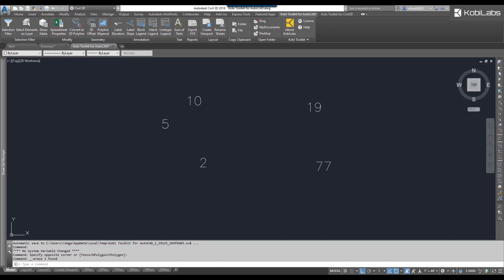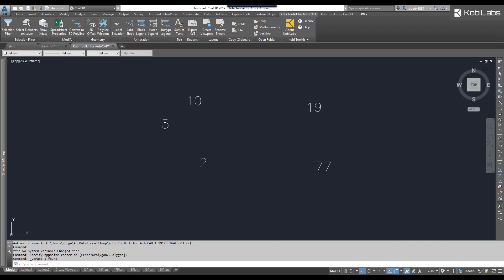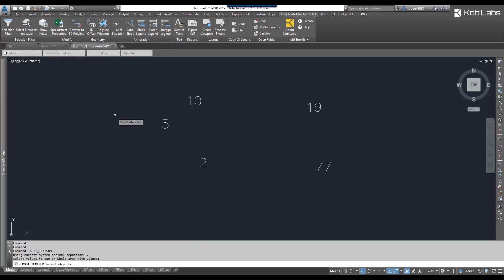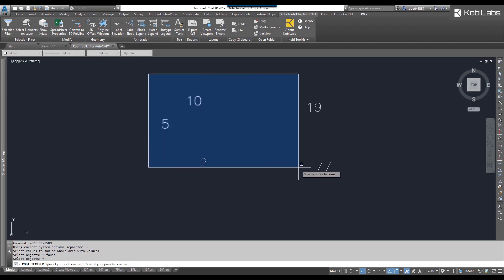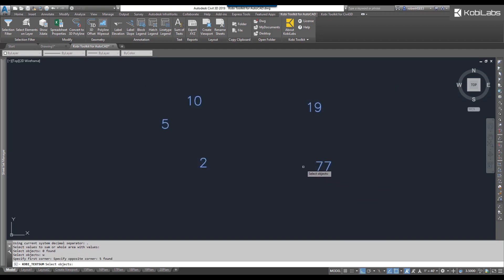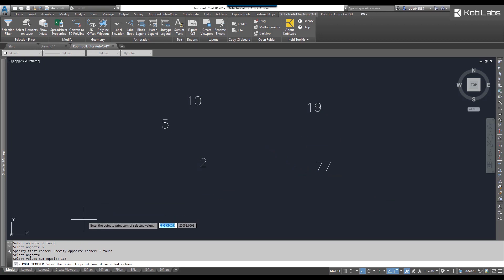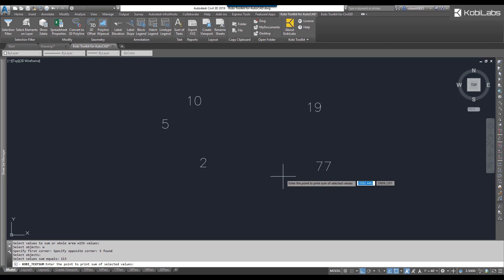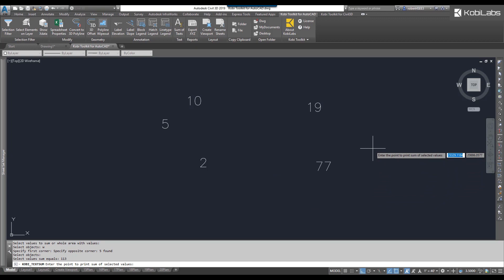Excitech Toolkit for AutoCAD - Sum of Text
This video outlines the Sum of Text tool within the Excitech Toolkit for AutoCAD, which allows you to summarise selected text objects by selecting them on screen then insert the result in the drawing as a piece of text.

For more information on the Excitech Toolkit for AutoCAD, please

OR:
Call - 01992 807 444